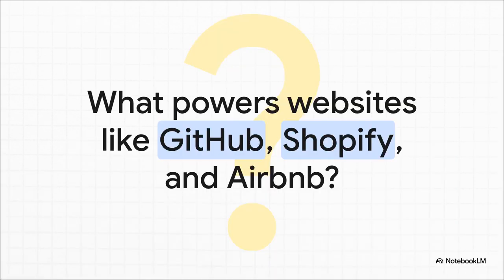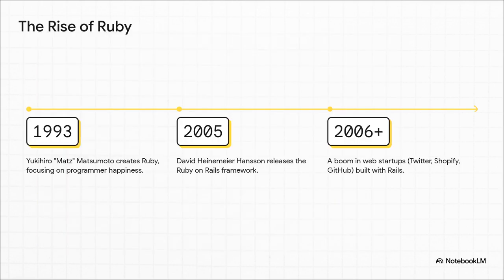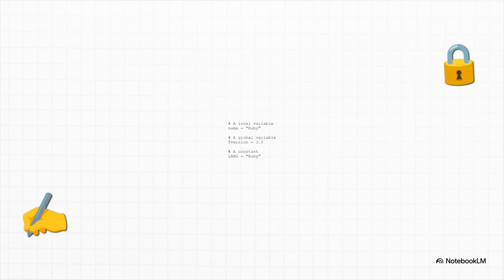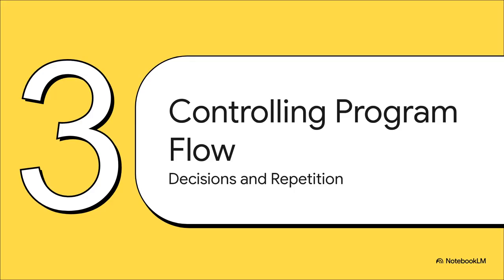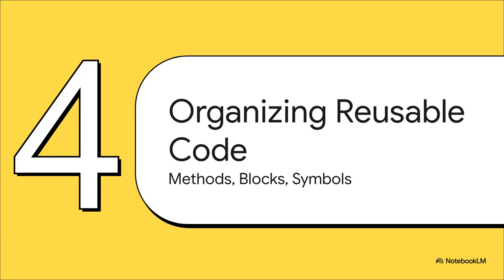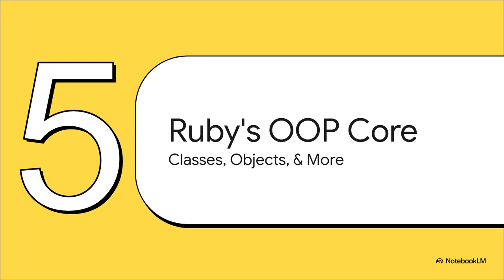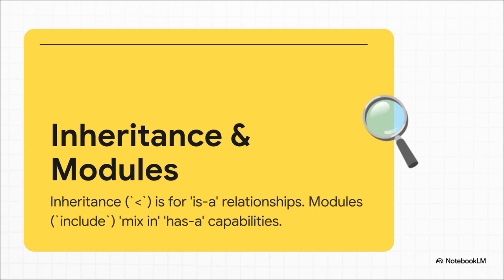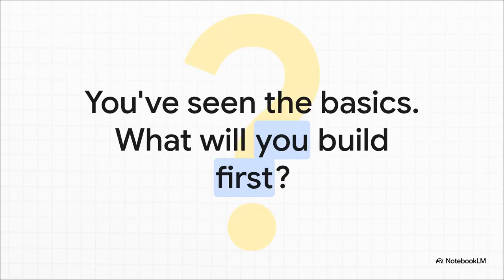Ruby ESSENTIALS | Nutshell Series | Code Momos 🥟